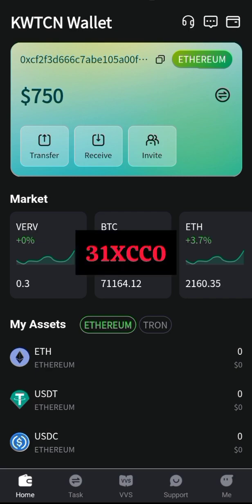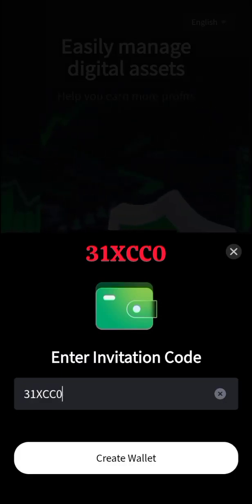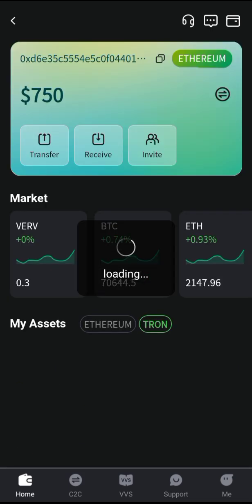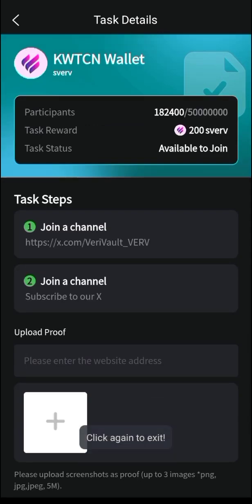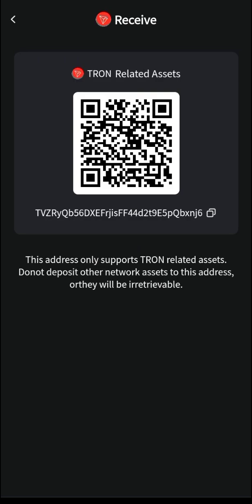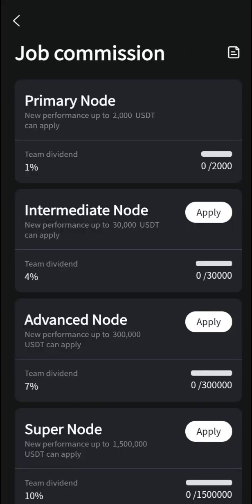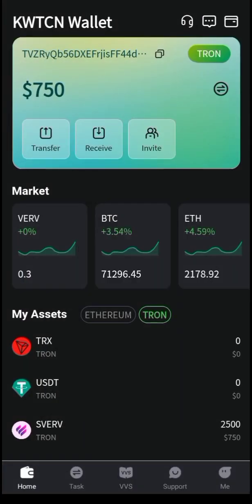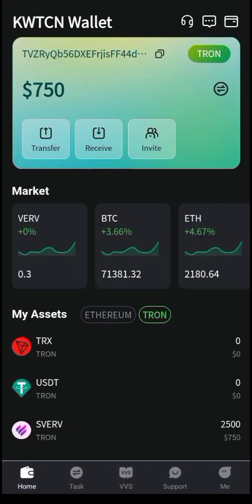KWTCN Wallet $VERV Airdrop: Claim Your FREE 5000 $VERV Reward (Step-by-Step Guide)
Discover how to claim the VERV airdrop using the KWTCN wallet step by step. In this video, I’ll show you exactly how to get started, complete the process, and track your rewards easily.
Make sure you follow all the steps carefully and don’t miss any important details.

👉 Invitation Code Here: 31XCC0

👉 Bind my invitation code to receive a free airdrop of 5000 SVERV tokens, worth $1500.

(👆👆👆Join the group to get the latest news on KWTCN Wallet community and SVERV unlocking👆👆👆)